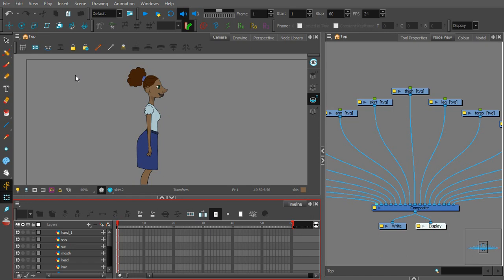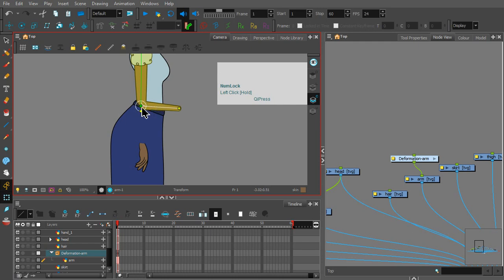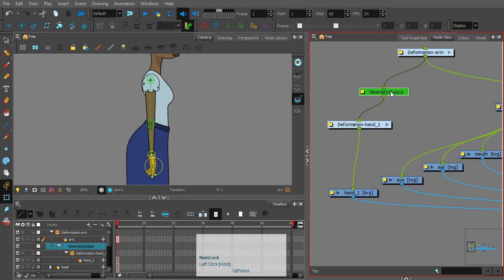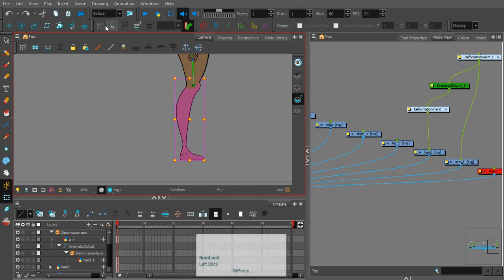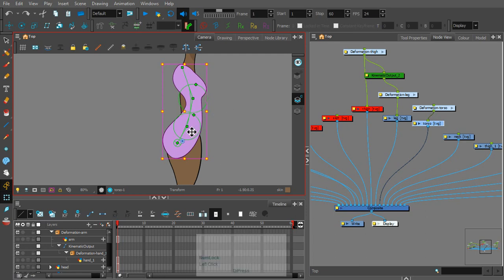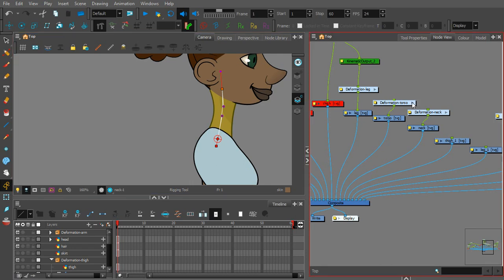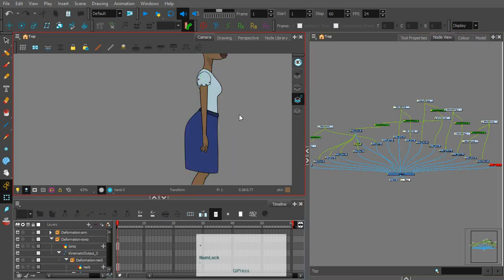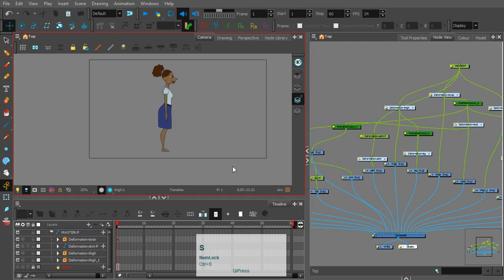Toon Boom Harmony Rigging: Deformation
Step-by-Step instructions on rigging a character.

We'll call her J for now.